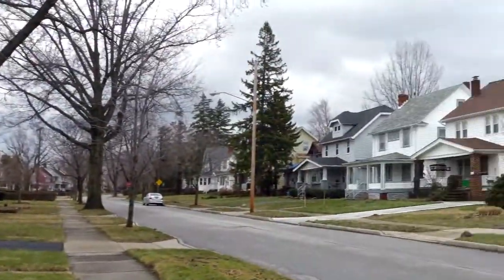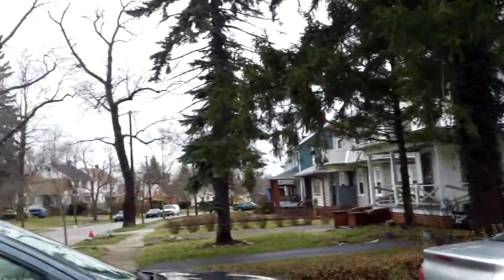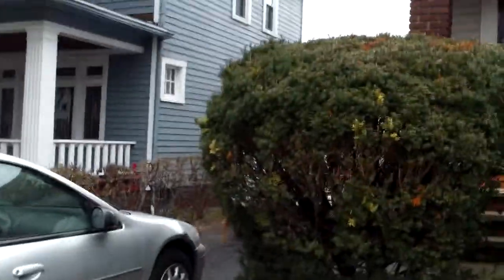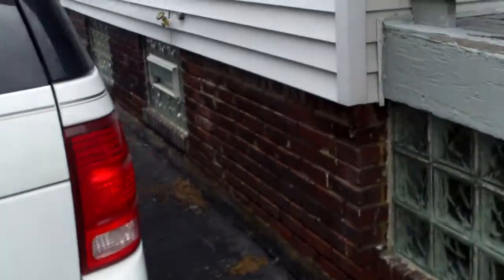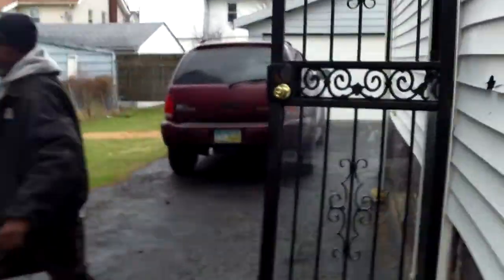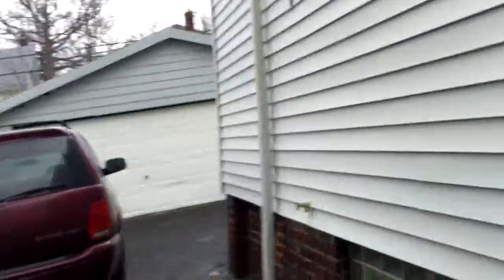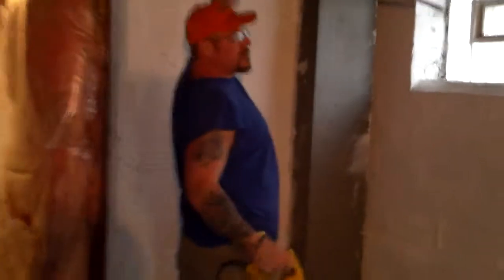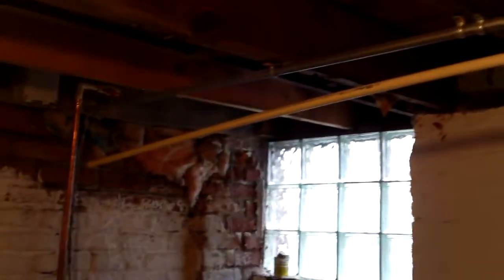3893 Tullamore Update 1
This is a Large 4BR 2BA Home In Cleveland Heights Ohio. This home has been completely remodeled. Featuring new cabinets and granite countertops! Fresh paint throughout! Updated electrical throughout! This home has been updated to give an open concept through the first floor. Four large bedrooms and four floors of living make this a great home!